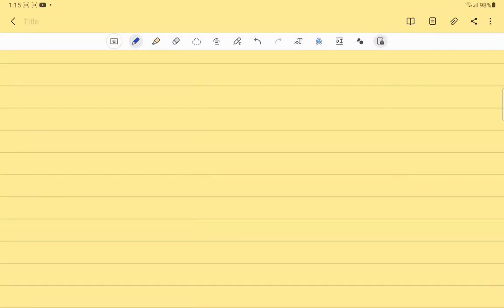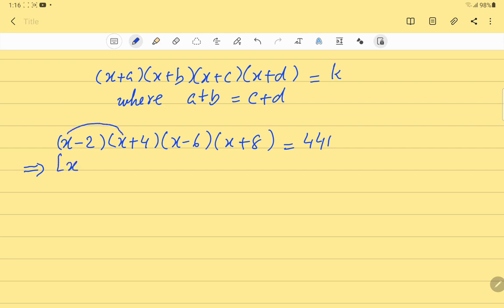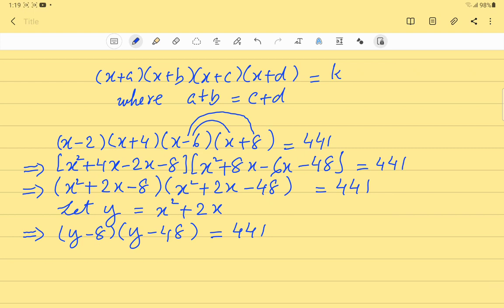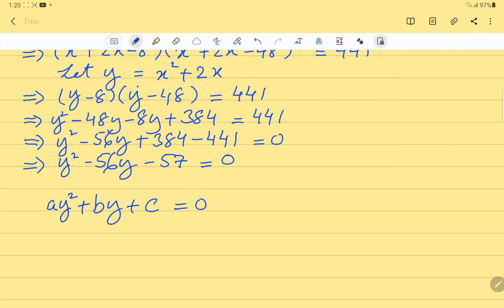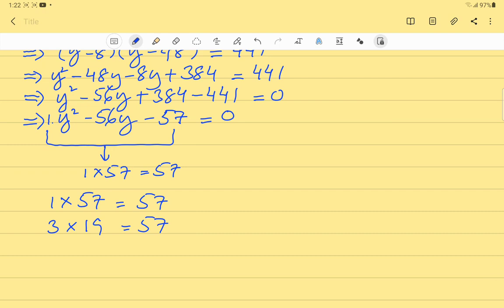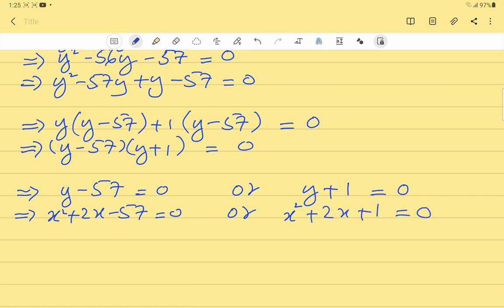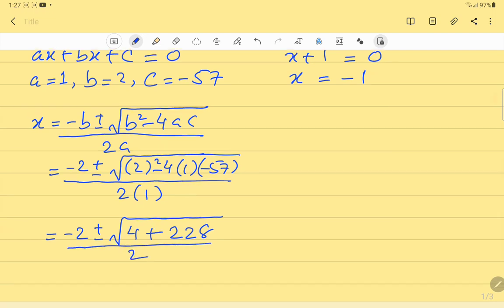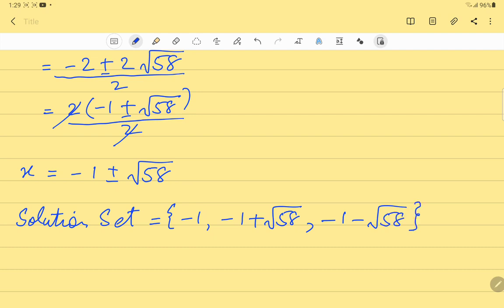Solve Equation of the type (x-2)(x+4)(x-6)(x+8) = 441 | Solving Polynomial Equations | Algebra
This video explains how to solve a Polynomial that is actually reducible to a quadratic equation.

The given equation is of the following type:

(x + a)(x + b)(x + c)(x + d) + k where a + b = c + d

For the detailed solution, please watch the video.